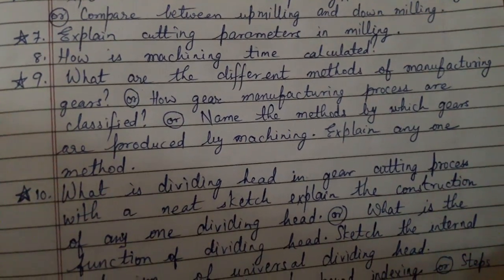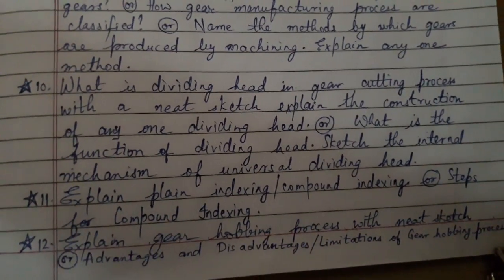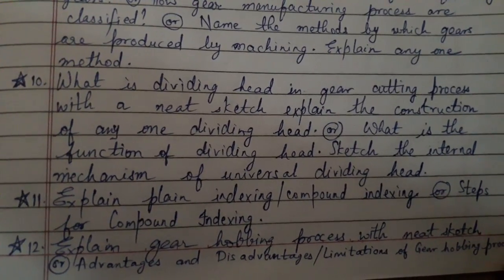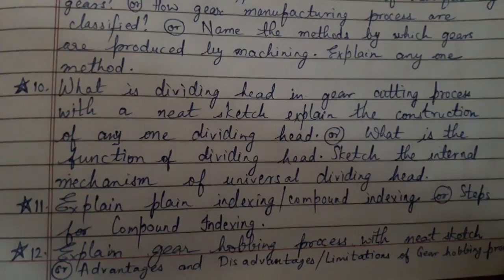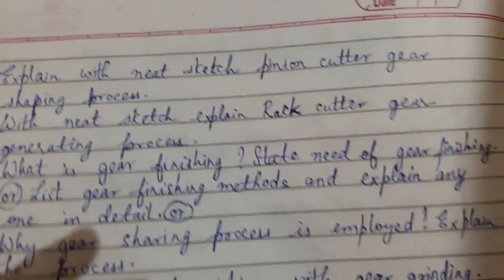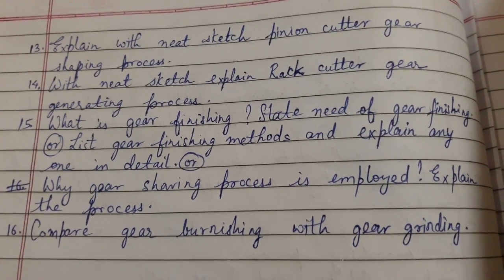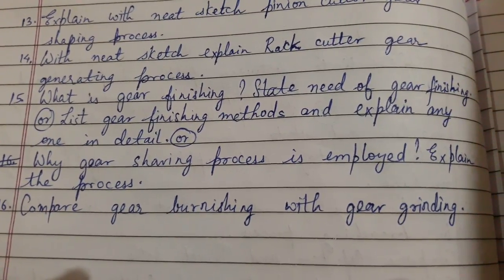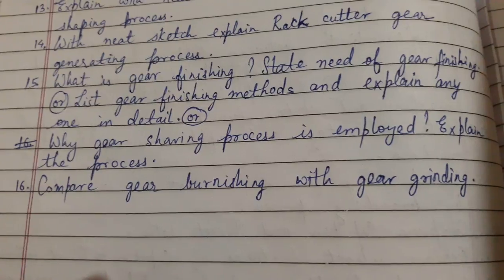Imp. Q. Ch 4 Milling & Gear cutting 30-46 marks (Advanced Manufacturing Processes-AMP) 3rd Year Dip.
Important Q. 30 to 46 marks from Ch 4 - Milling & Gear cutting

Easy explanation.